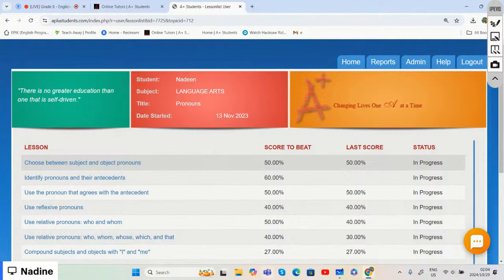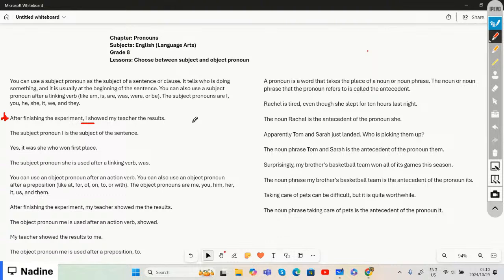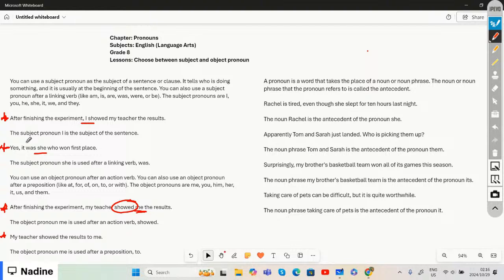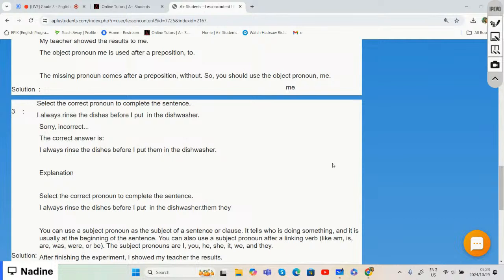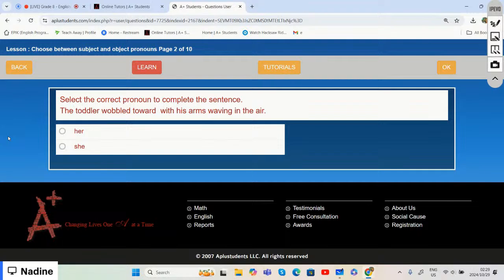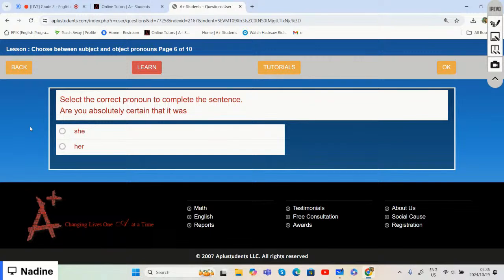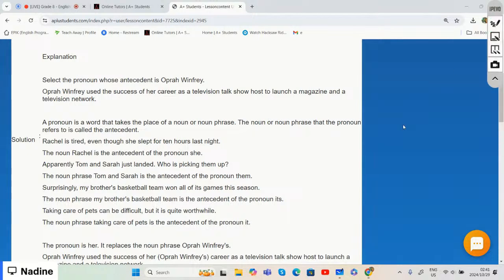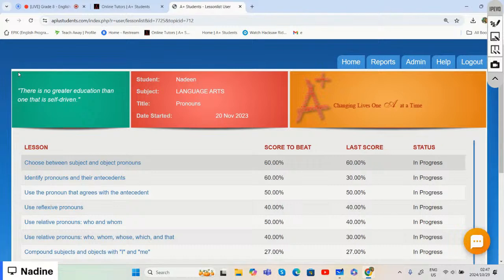Grade 8 - English: Pronouns